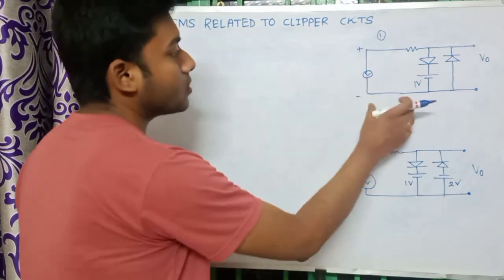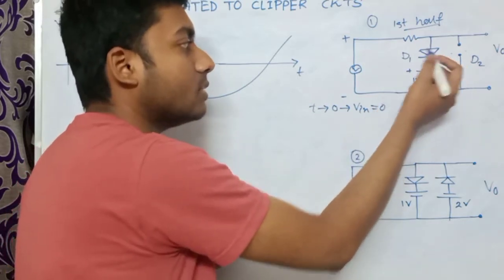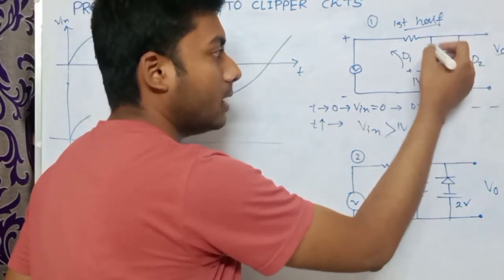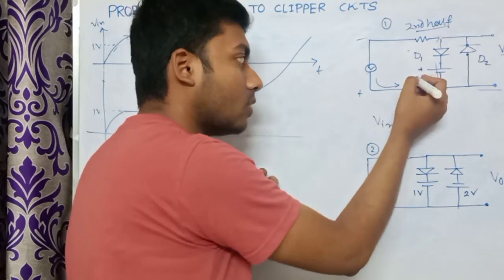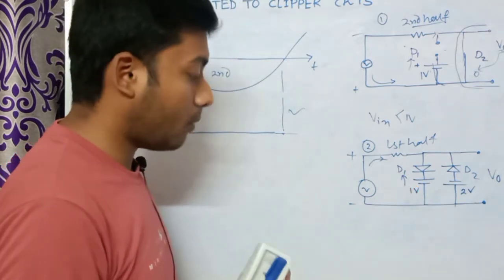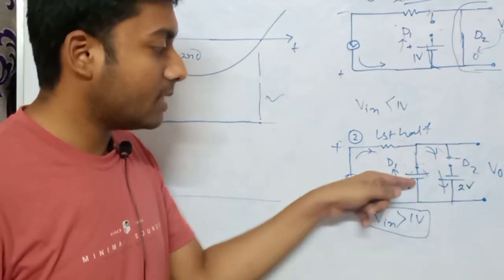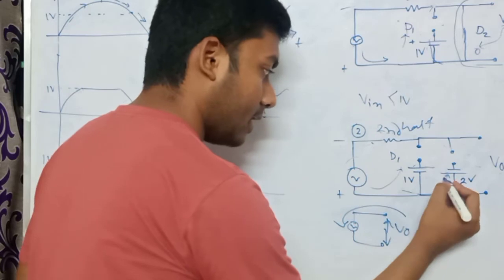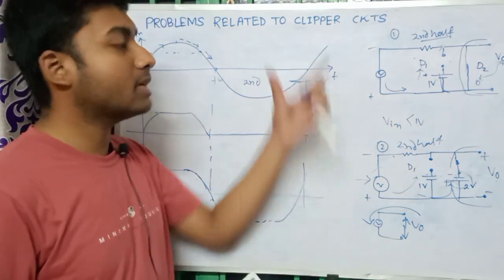Problems On Clipper Circuit | How to solve clipper ckts| Analog Electronics|Bsc & Jam Physics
Here I have discussed some problems related to clipper circuits.